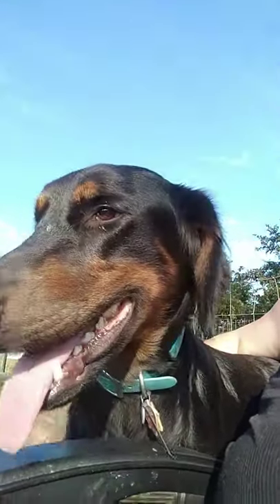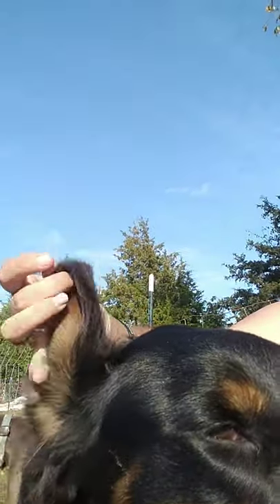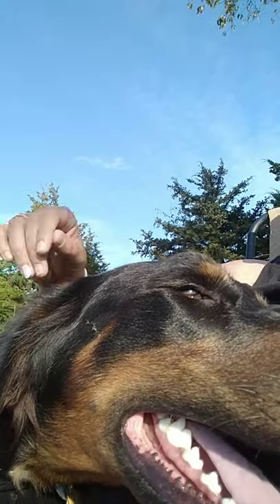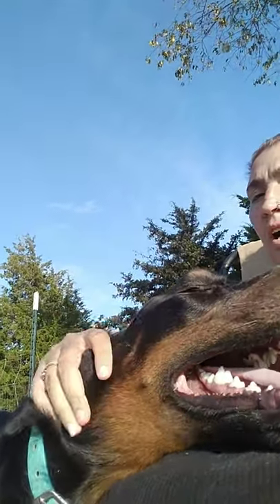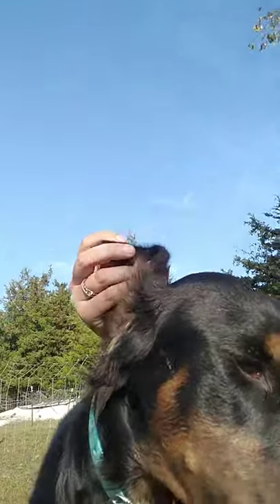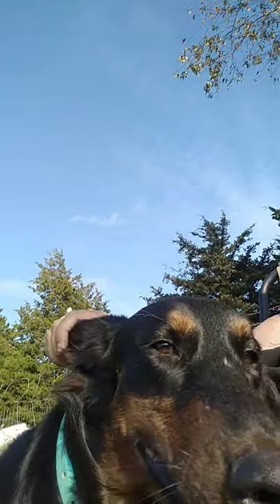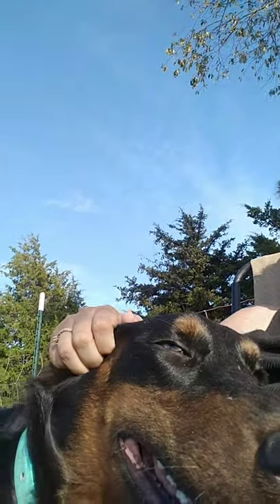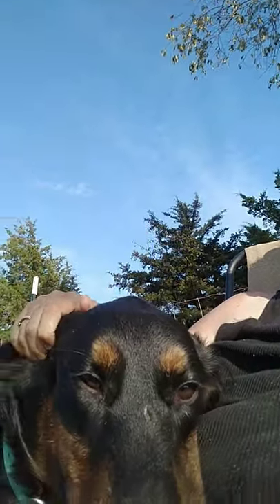parts for fluffy Doberman coated Doberman